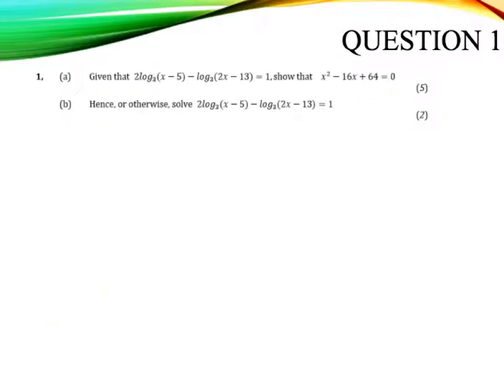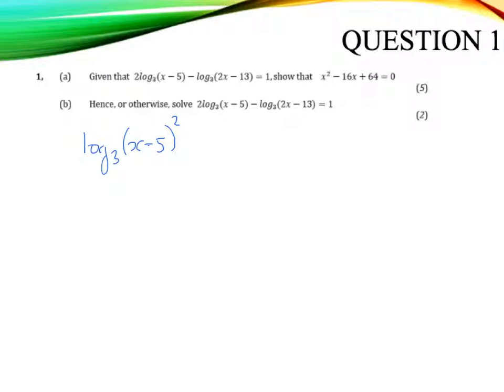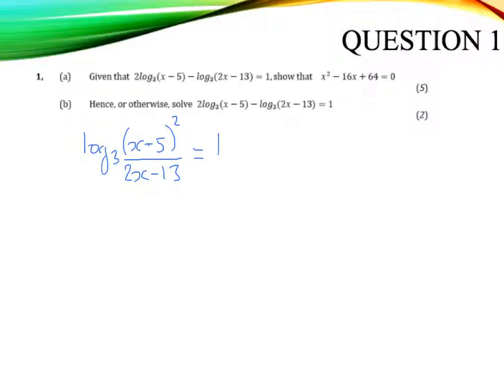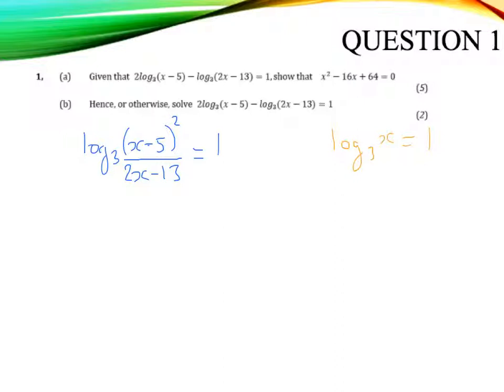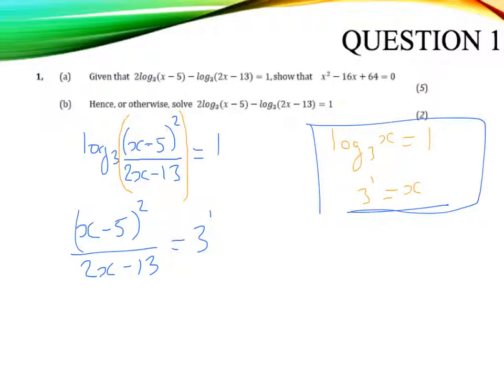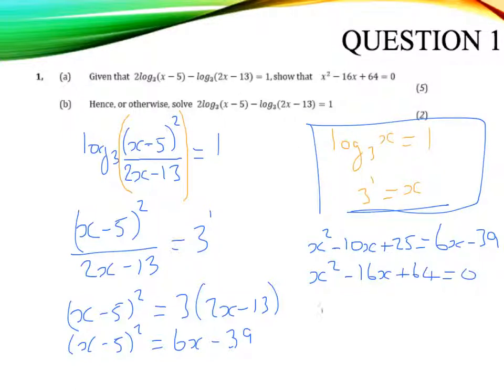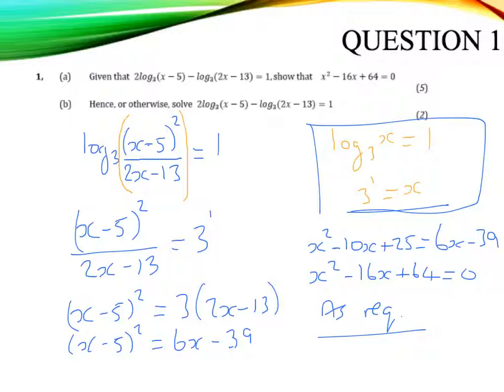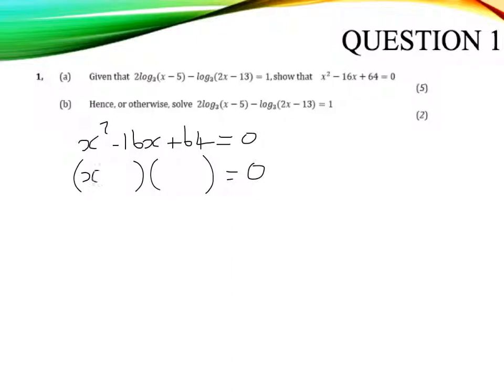Core 2 practice paper 1 - q1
How to manipulate logs for q1 of the THS practice paper 1 for Core 2